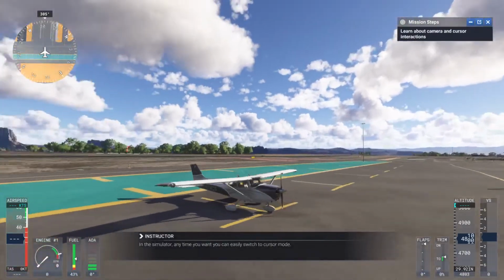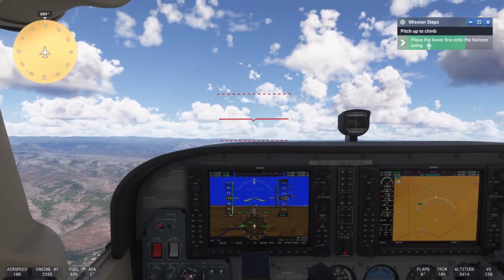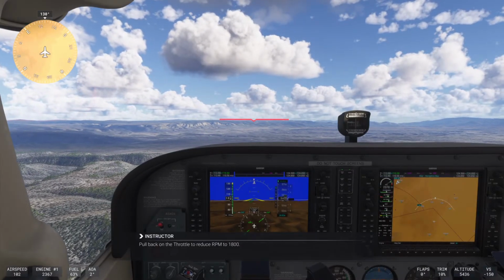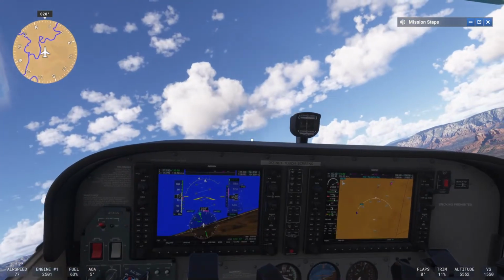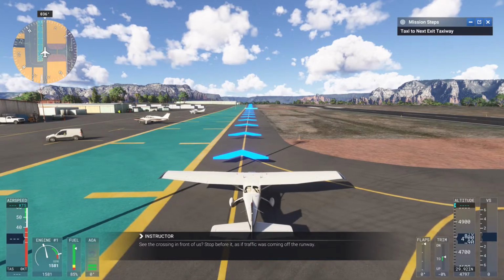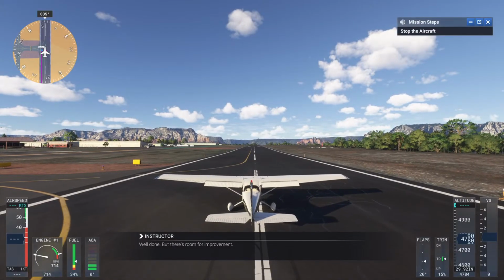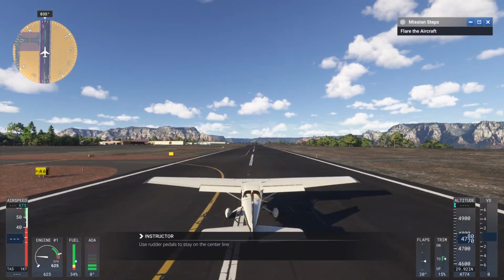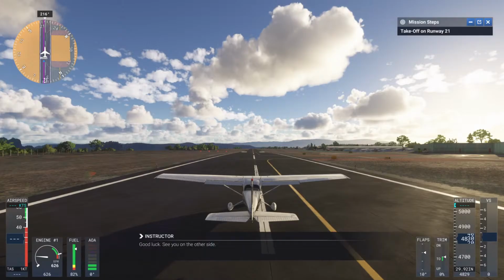MFS24 Flight Training With Vicktor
MFS24 activities flight training